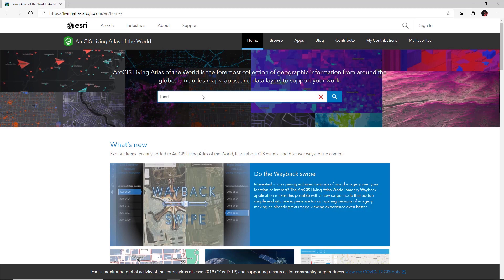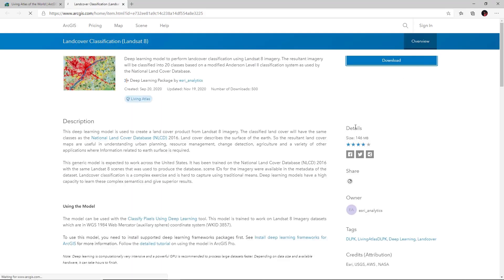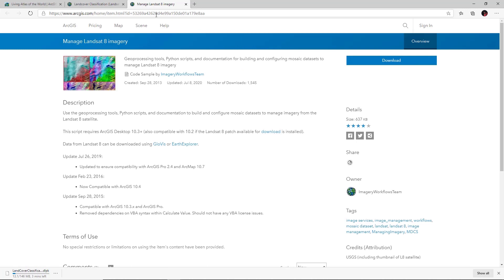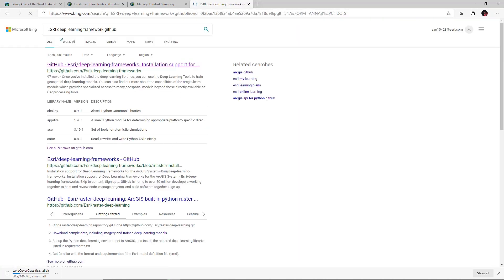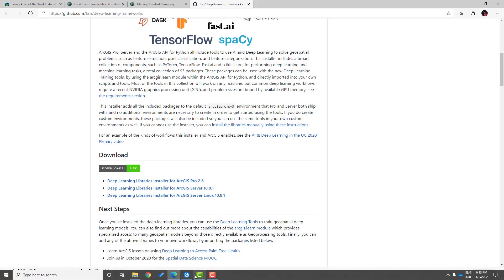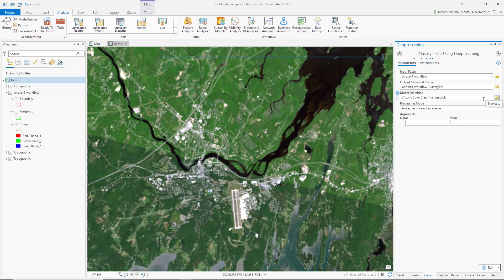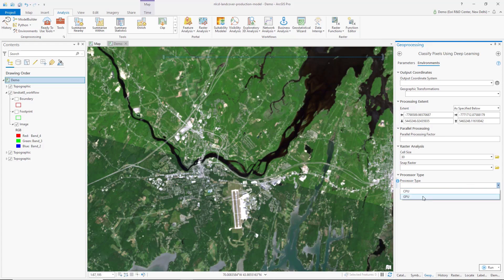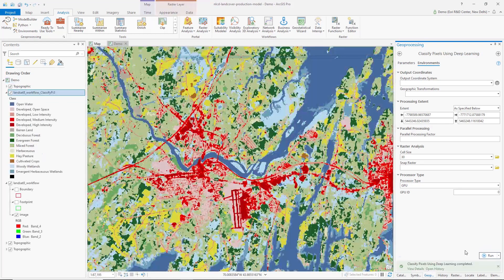How To: Use Esri’s Land Cover Classification Model for Landsat 8 Imagery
Watch as Rohit Singh walks you through how to use Esri’s ready-to-use deep learning model for land cover classification. Rohit will cover how to download the model from ArcGIS Living Atlas of the World, the tools and scripts for managing Landsat 8 imagery, and finally, the ArcGIS deep learning frameworks required for the model.

Download the tools, scripts and documentation for managing Landsat 8 scenes

Interested in the ArcGIS software used to run this model? Learn more about the ArcGIS Image Analyst extension for ArcGIS Pro